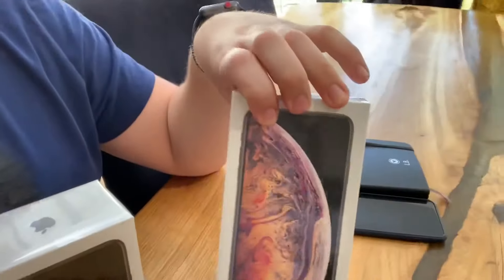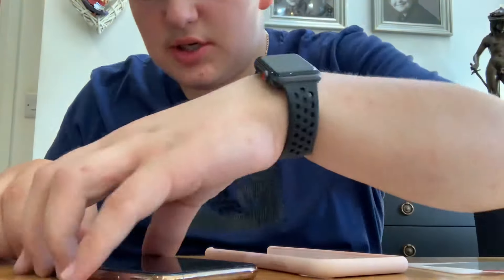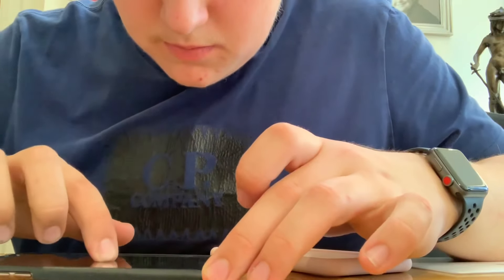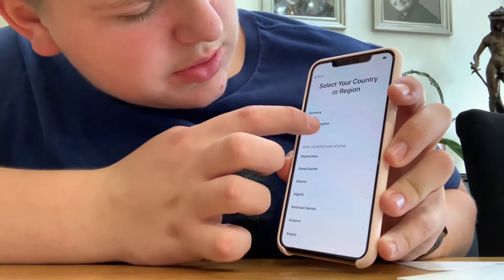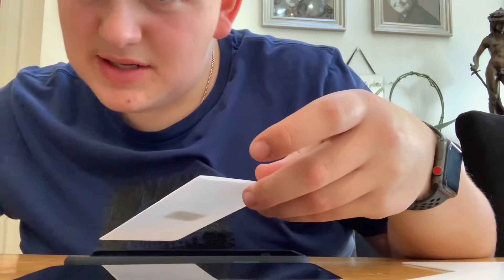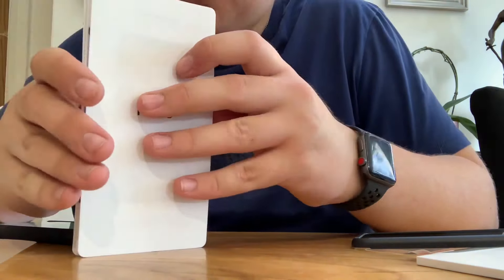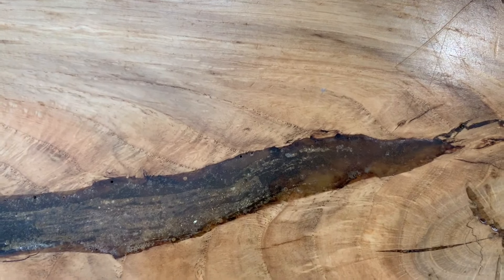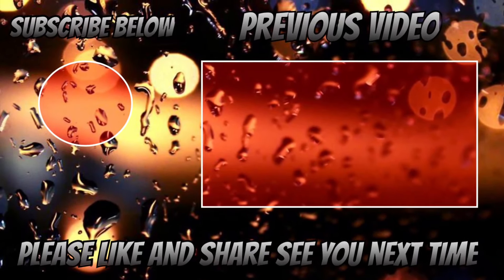iPhone Xs max unboxing